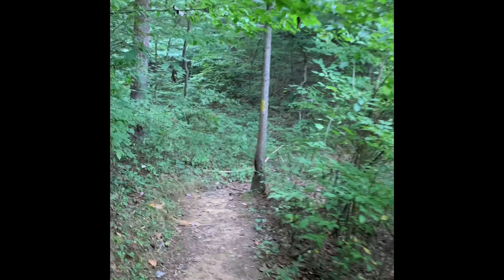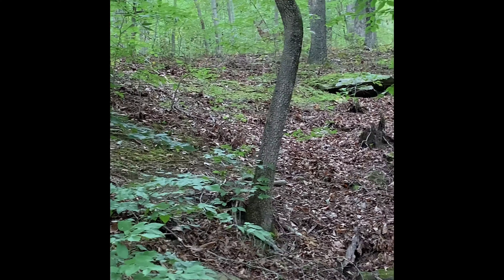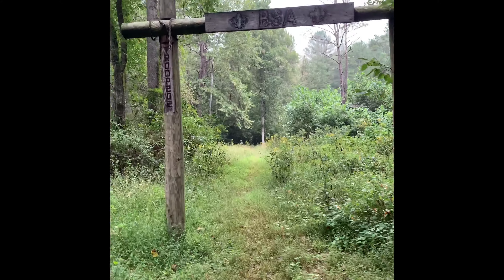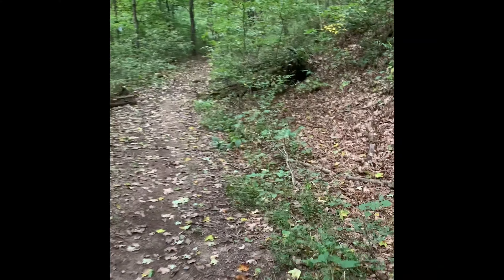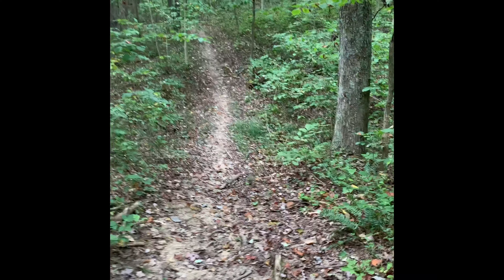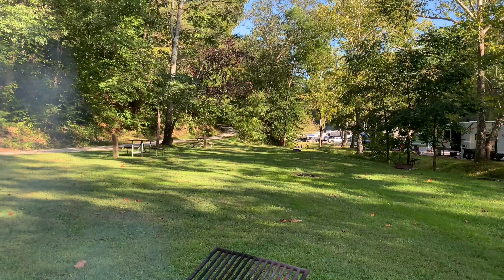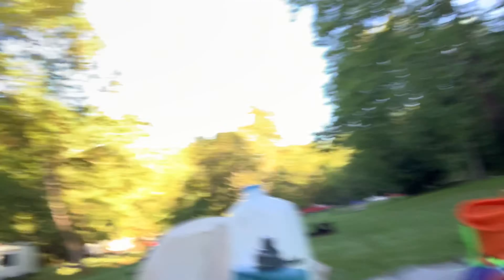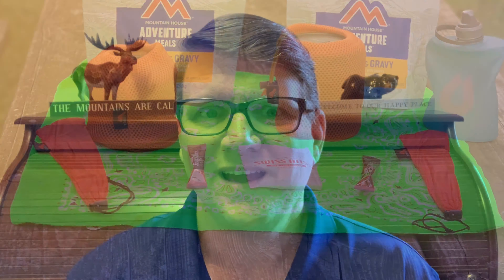Michael Tygart Trail (Greenbo Lake State Park), Kentucky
This is our day hike of the Michael Tygart Loop Trail at Greenbo Lake State Park in Northeast Kentucky.  We also include video footage of our campsite.  In this video you will see a couple deer, a small frog and an Eastern Box Turtle.  When taking the trail counter clockwise, starting at the marina, the trail is what we consider easy to moderate.  Doing the trail in this fashion makes it about 7 1/2 miles long.  The length is what makes it moderate and not necessarily the terrain.  There are a couple of small climbs early, but nothing of significance until you are about 3 - 3 1/2 miles into the trek.  Then there is a fairly steep uphill climb, with a bench along the way for you to rest if needed.  At the top of the hill, there are three benches which serve as a nice spot to stop for a snack.  The rest of the trail consists of two road walks between roughly 1/4 - 1/2 mile each, and a lot of green tunnel.  The back half is easy, peaceful, but not a lot to see.  So if you want lake, creek or water views, and really interesting outcroppings of rock formations, you may be disappointed by the back half of the trail.

The primitive campgrounds are nice and spacious.  There is plenty of space to park a car at your campsite.  There is a bathhouse across the creek, in the RV sites.  The creek was flowing and we collected water directly from the creek.  Each site had a fire-ring and a picnic table.  If you are relatively new to hiking and camping, Greenbo Lake State is a great place to test out your hiking and camping gear.  Both the trail and campsites are very forgiving for newbies.

Hiking Greenbo Lake
Camping in Kentucky
Greenbo Lake Hiking Trails
Michael Tygart Trail